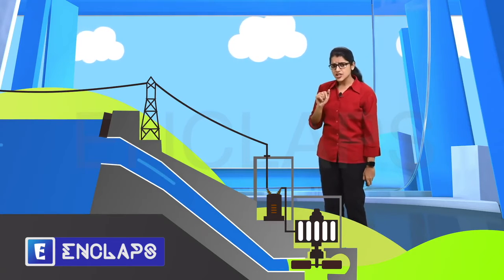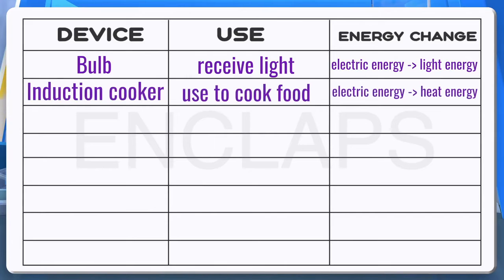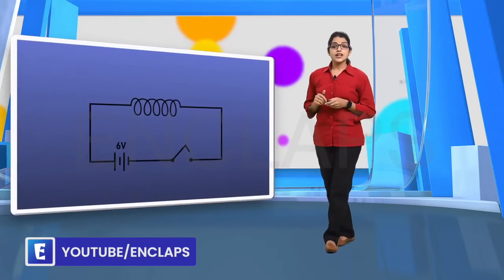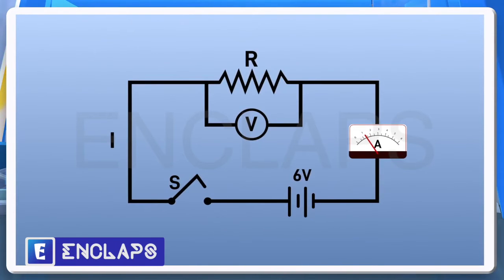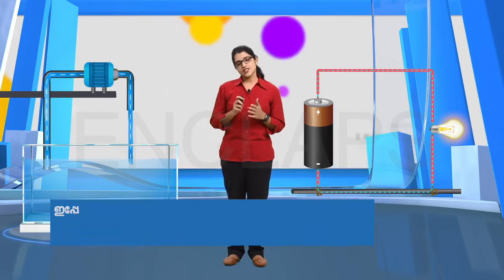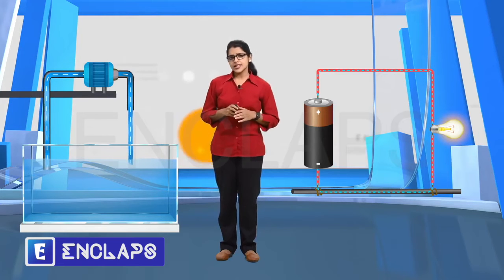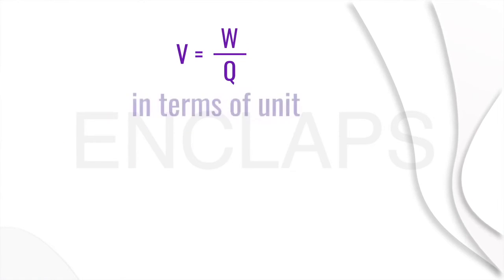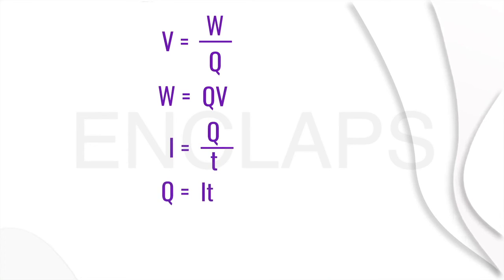ENCLAPS SSLC - PHYSICS- CHAPTER 1- EFFECTS OF ELECTRIC CURRENT-PART 1